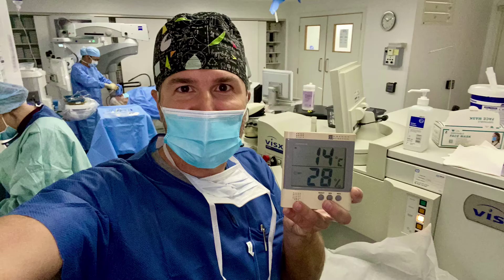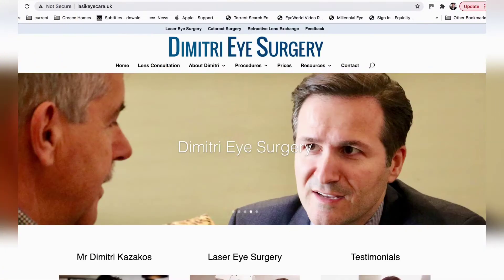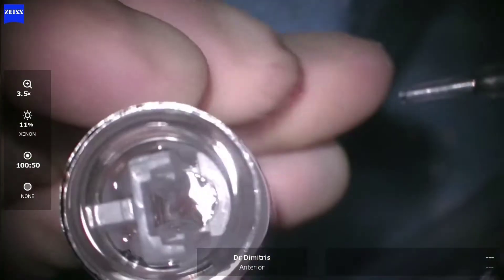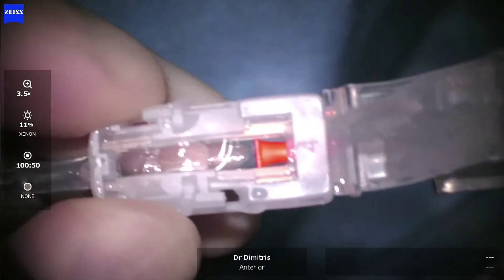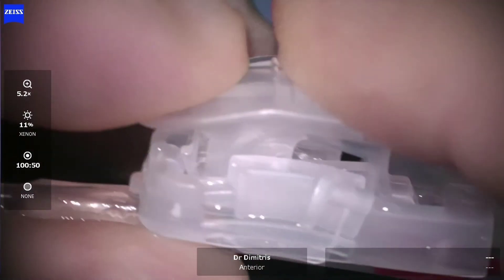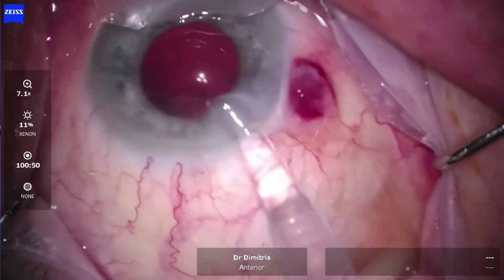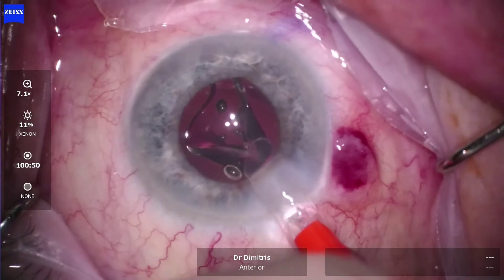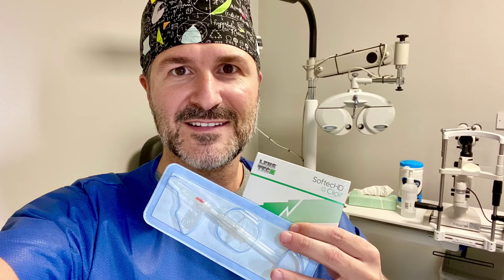Dr Dimitri Kazakos, MD. MRCOphth. - First use of the LENSTEC - Click Injection System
LENSTEC – SOFTEC HD CLICK injection system
The first use of Click micro-incision preloaded injection system by LENSTEC for its’ bi-Aspheric hydrophilic-Acrylic, precision-monofocal IOL called … Softec HD,

My name is Dimitri Kazakos with more than 50.000 surgical procedures over 2 decades of practice in London, UK and in Athens, Greece.

This novel no hands or forceps on lens injection system allows for a safe lens loading by the nurse or assistant.
The injector is inserted into the wet lens assembly container until you hear the click.
Withdraw the injector with the lens and cartridge.
The lens is ready for loading without the use of additional BSS or viscoelastic.
The haptics are individually folded to ensure correct tucking prior to the optic being depressed and folded by the lever that safely clicks into position.
Turn the injector around and initiate a gentle push to see the lens move safely in the cartridge by the orange stopper.
We are now ready for the IOL injection through the small 2.2mm cartridge nozzle into the eye and observe the smooth, safe and secure lens unfolding… into the capsular bag.
There is a smooth gliding action without sticky haptics on the optic surface and no delay in lens unfolding.

This beautiful and elegant injection system, requires minimal learning curve its easy-to-use, two step system that affords simple smooth and consistently correct IOL position all the time.